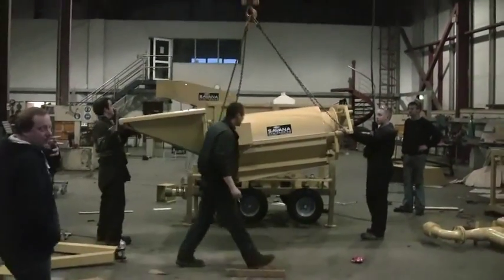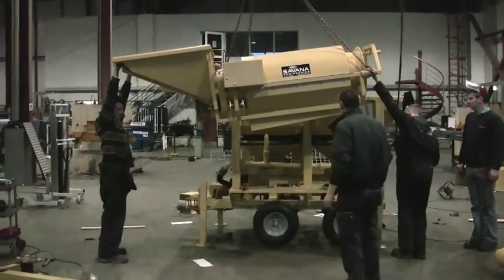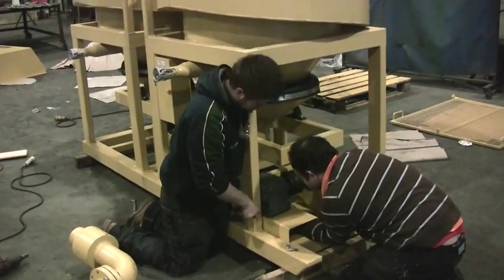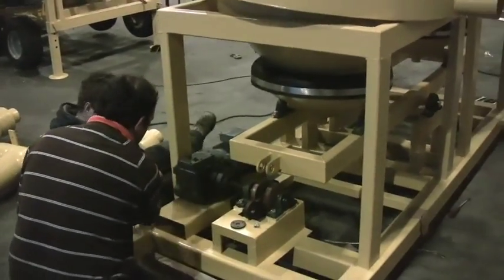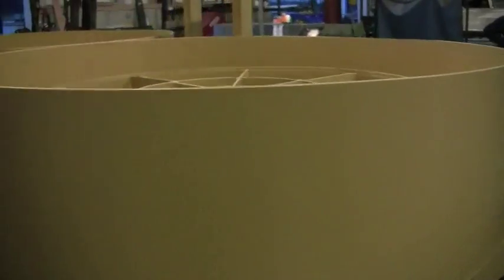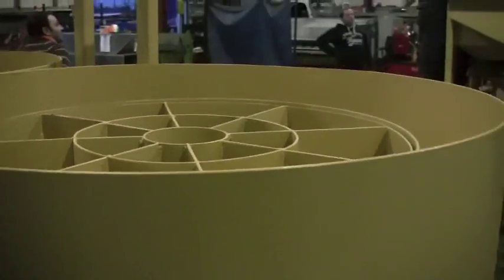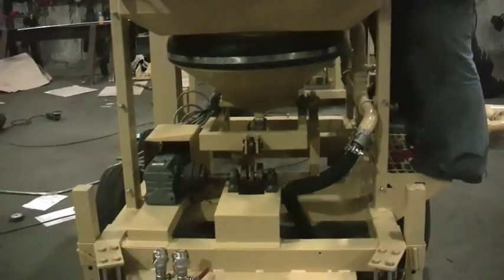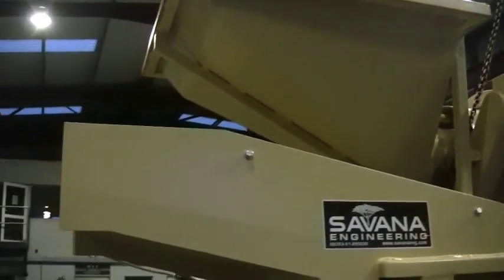Savana Mining Mineral Jig Plant and Trommel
Jigging - it is simply a method of pulsed shaking which allows heavier minerals to settle faster than lighter minerals using differential acceleration, hindered settling, and consolidation trickling. The basic jig is a tank filled with water, with a horizontal metal or rubber screen at the top and a spigot at the bottom for removal of concentrate. The screen holds a layer of coarse, heavy material referred to as ragging. Ragging functions as a filtering or separating layer for heavy particles. The feed forms a sand bed on top of the ragging which aids mineral separation. The ragging and the sand bed together are referred to as the jig bed. A means to pulsate the bed is used. As the ore is fed over the ragging, the pulsating motion causes the heavy minerals to work their way downward in the jig bed. Heavy mineral grains penetrate the ragging and screen and are collected at the bottom of the tank, while lighter grains flow across the top and are carried over the jig bed with the cross flow. The screen opening needs to large enough to allow passage of the mineral particles, but small enough to hold the ragging. If a lightweight ragging is used, two screen decks are required, one under and one over (note: coal jigs do not use any ragging and allow the feed material to form it's own bed, but coal jigs commonly run at 0.5" to 6"+ feed size).